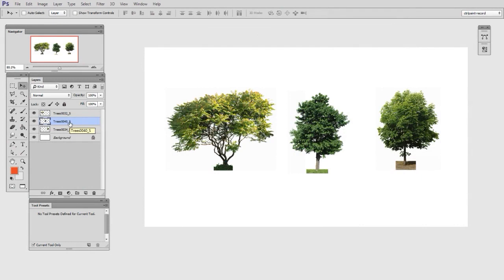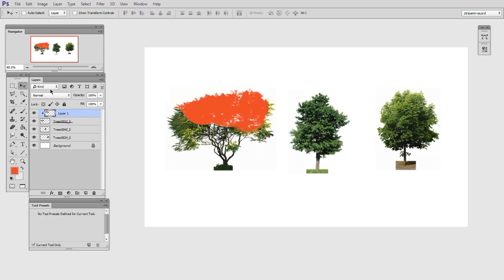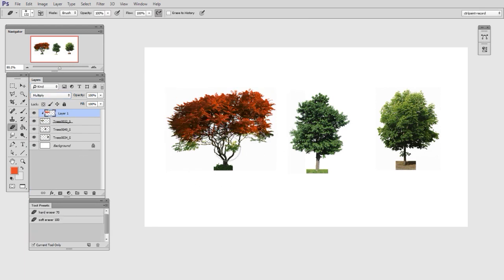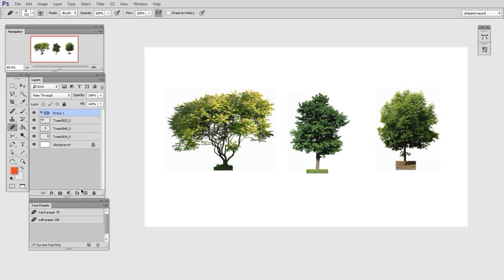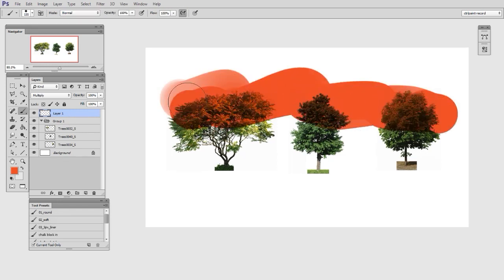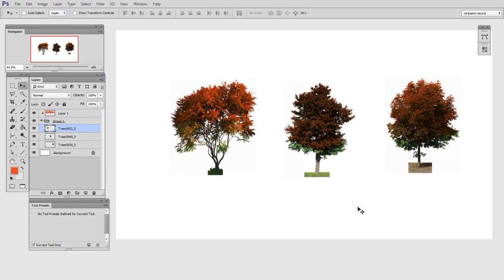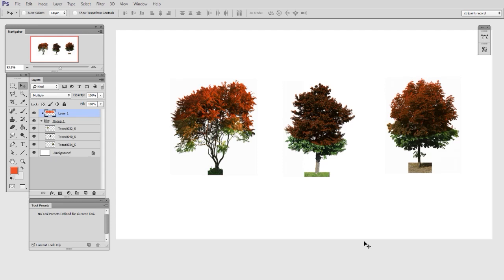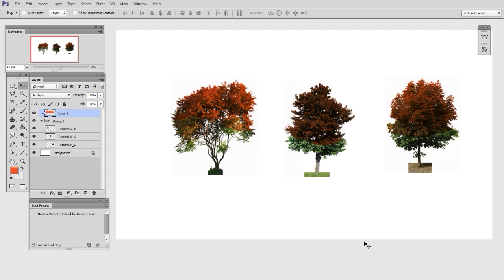Alternative Masking pt. 3 | Digital Painting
Clipping masks are great.  I use them every day.  In today's video, we'll see how to make them even better with a little help from layer groups.  Do you have a cool use for this technique?  Let's hear about it in the comments!